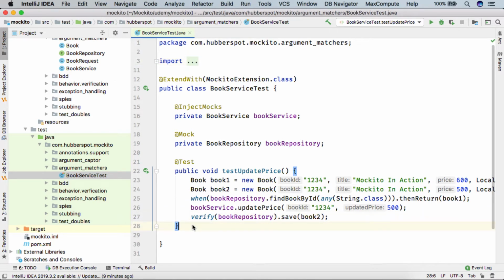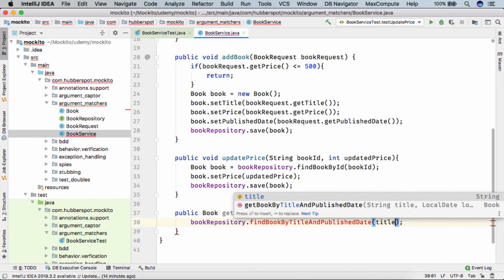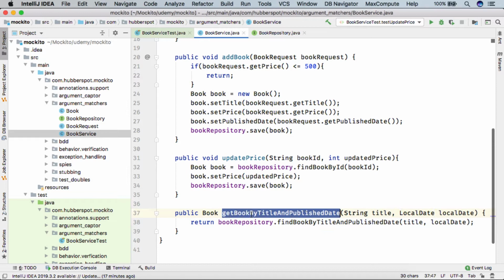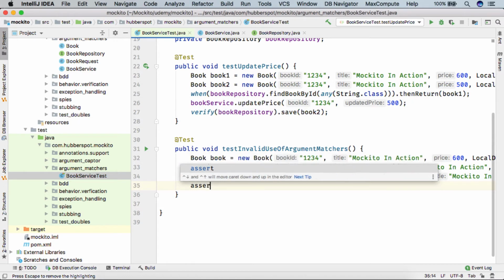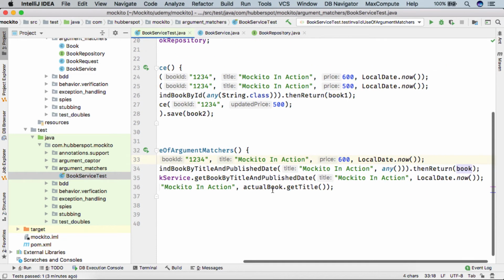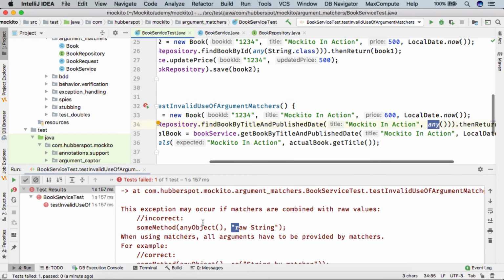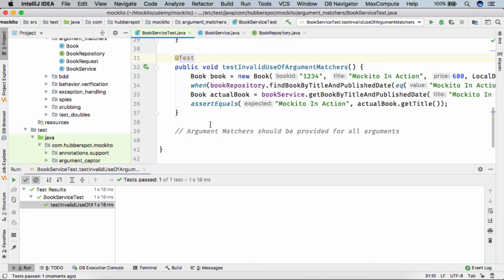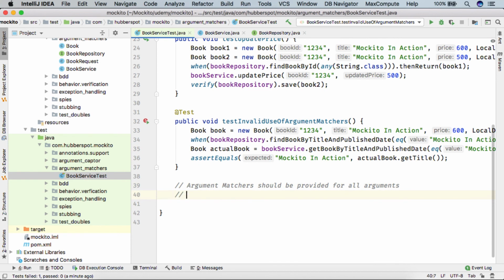Mockito 3 - Invalid use of Argument Matchers